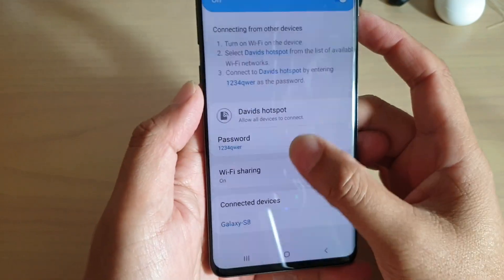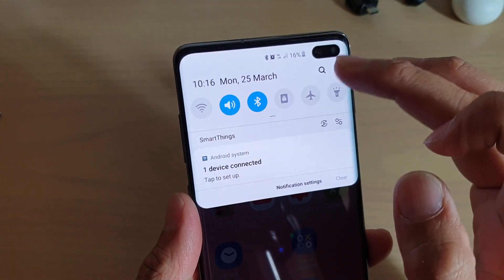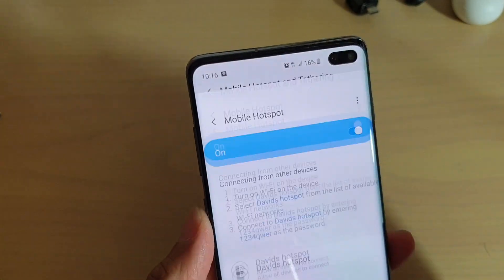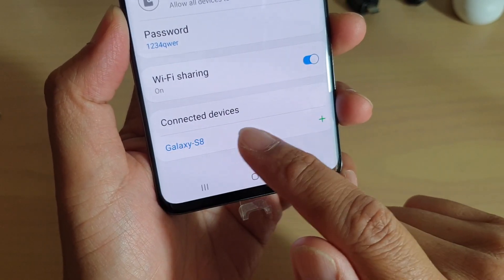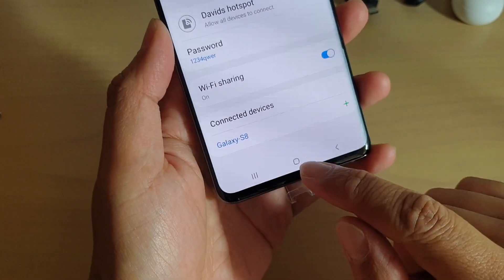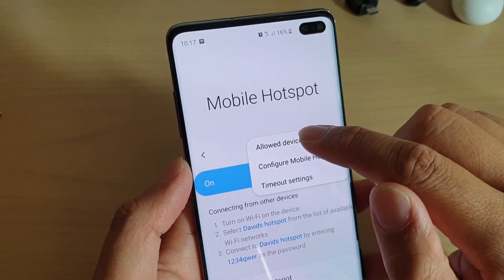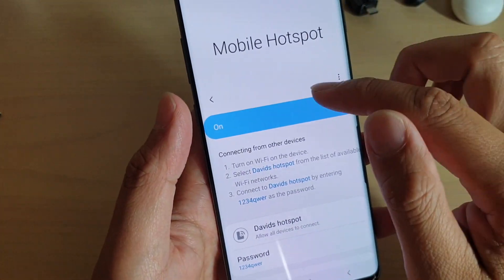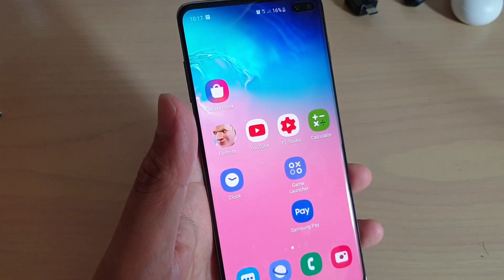Samsung Galaxy S10 / S10+: Find Out Who is Connected To Your Mobile Hotspot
Learn how you can find out who is connected to your mobile hotspot on Samsung Galaxy s10 / S10+ / S10e.